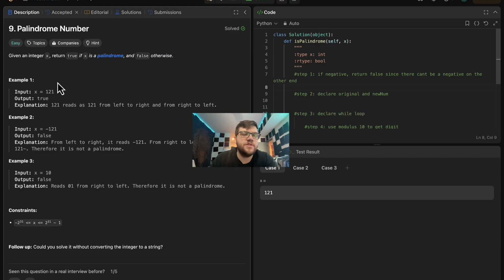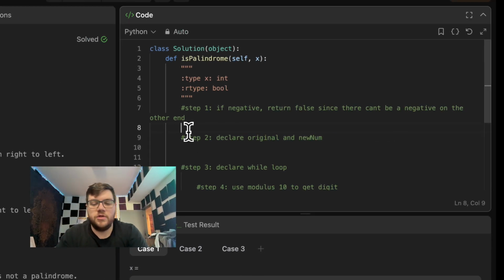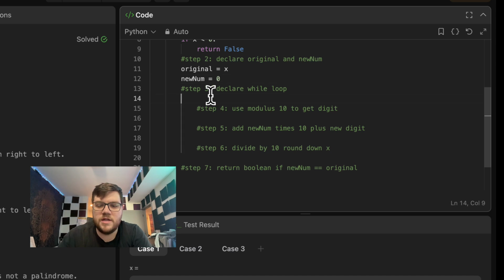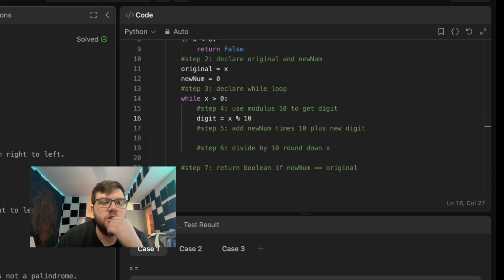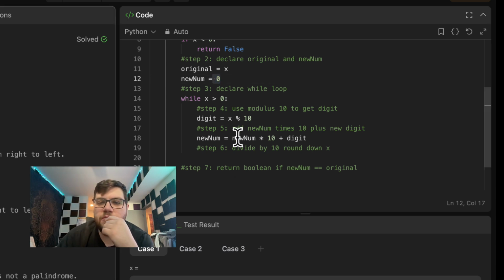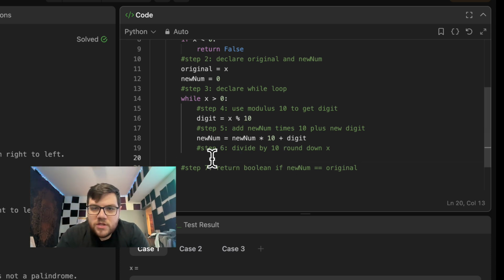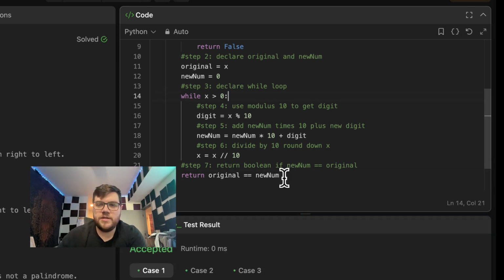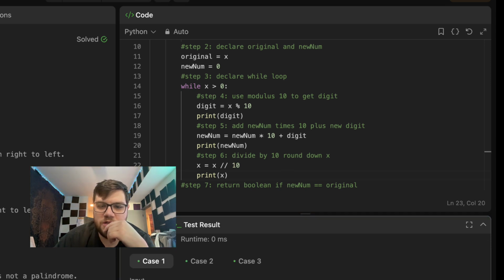Palindrome Number LeetCode Problem 9 – Easy Step-by-Step Solution Explained!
Palindrome Number LeetCode Problem 9 – Step-by-Step Solution Explained

In this video, we'll walk through the solution to LeetCode Problem 9: Palindrome Number! If you've been struggling with coding challenges or LeetCode problems, this tutorial is perfect for you. We’ll break down the logic behind determining whether a number is a palindrome and show you how to implement the solution in an easy-to-follow manner.

What You’ll Learn:
How to solve the Palindrome Number LeetCode problem using an efficient algorithm
The differences between positive and negative numbers when determining a palindrome
Best practices for writing clean, maintainable code in Python/JavaScript/Java (depending on your solution)
Tips for tackling similar coding interview problems and improving your problem-solving skills
🔑 Example Problems Covered:

Input: x = 121 | Output: true (Palindrome)
Input: x = -121 | Output: false (Not a palindrome)
Input: x = 10 | Output: false (Not a palindrome)
Make sure to watch the entire video and understand the logic so you can easily handle these kinds of questions in future coding interviews!